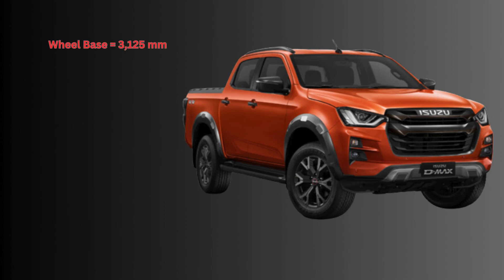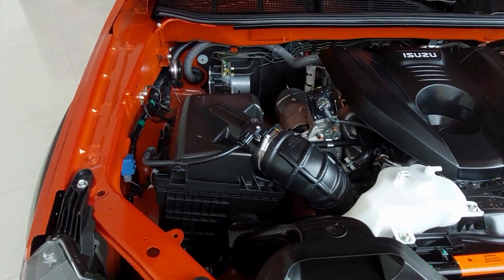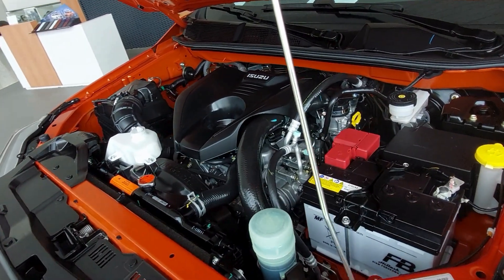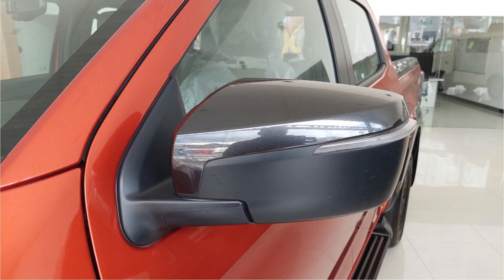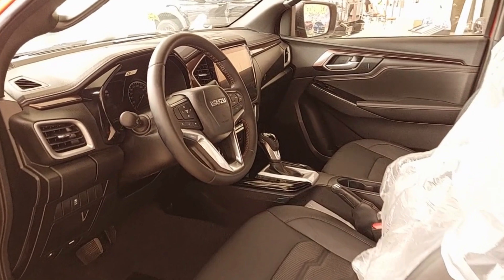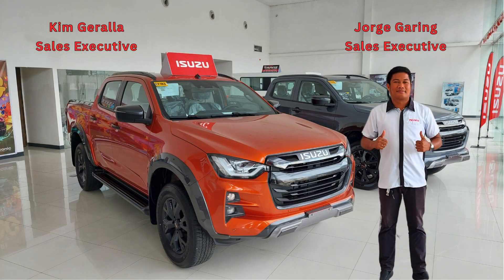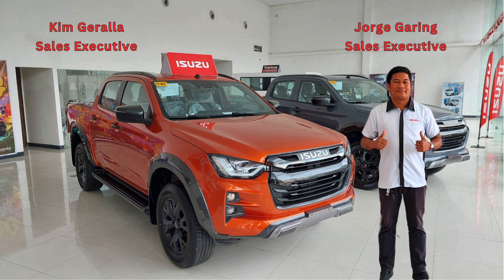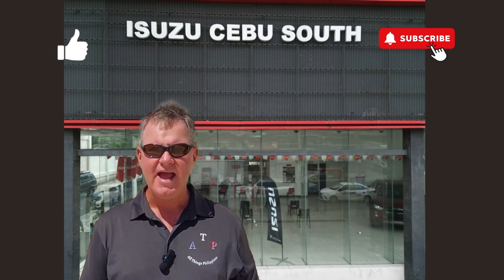Isuzu D-MAX 4x4 LS-E | Stunning Beauty & Performance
Connect with Filipina singles today with the largest Filipino dating app!

We help couples with immigration consultations from the Philippines to the United States. Fiancé visa and spousal visa;  Schedule a free consultation today.

Are you looking for a new truck that offers reliability, comfort, and performance while taking you off road?  This new Isuzu D-MAX 4x4 LS-E meets all expectations and will exhilarate you when inside driving.

View this video to see all the exciting features and performance specifications. This new D-MAX offers a high-quality product at a very competitive price and is a great value for your money.

The Warranty coverage for the D-Max is 36 months or 100,000 kilometers whichever comes first.

Stop by or call Isuzu Cebu South in Minglanilla and talk with Jorge Garing or Kim Geralla about your truck needs and get all your questions answered. The staff here will certainly take care of you!

Have a great day and Happy Trucking!

Isuzu D-MAX Pickup Trucks | Isuzu Philippines

Welcome to the channel, and I hope you find the videos helpful! Hit that 👍 LIKE👍 button if you enjoy the content so I'll know if it's making a difference.